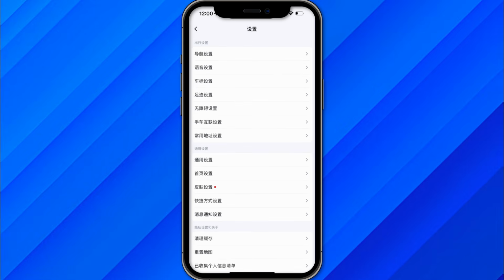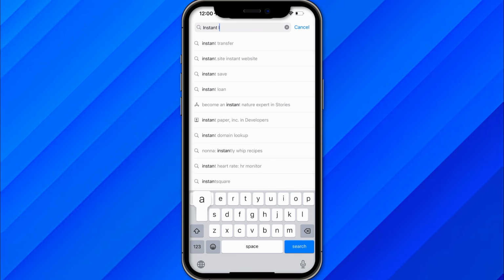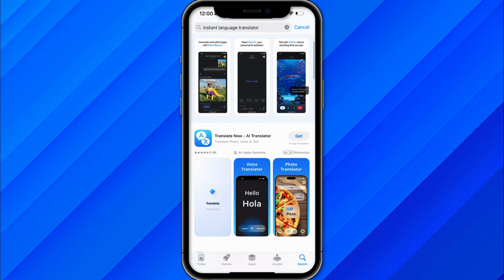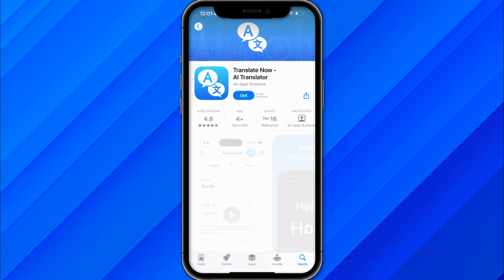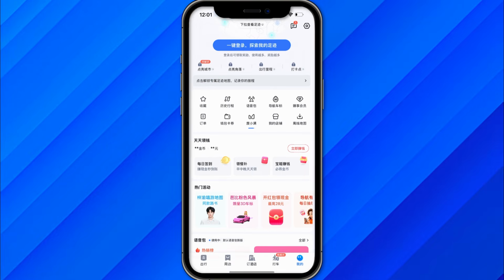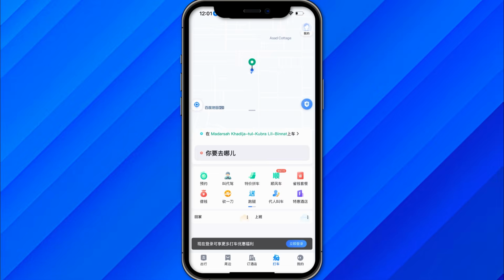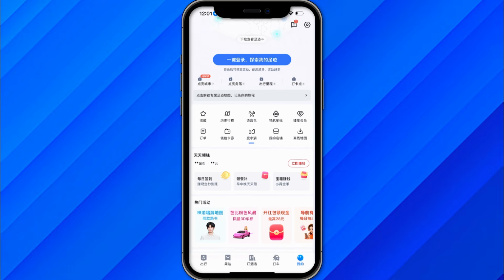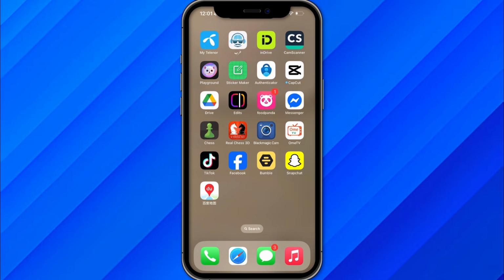HOW TO CHANGE LANGUAGE IN BAIDU MAP APP 2026! (FULL GUIDE)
In this video I am going to show you how to change language in Baidu Map app. I provide step by step instructions to update language settings. Watch to use Baidu Map app in your preferred language easily.